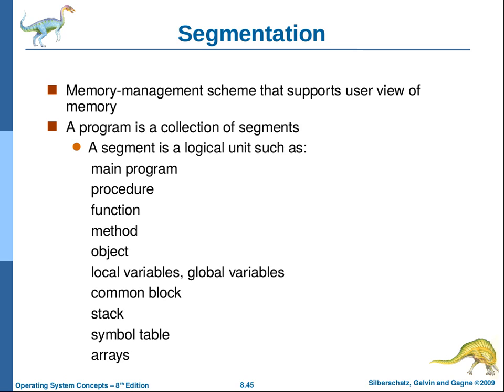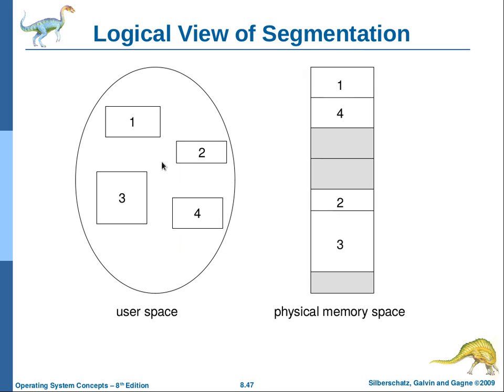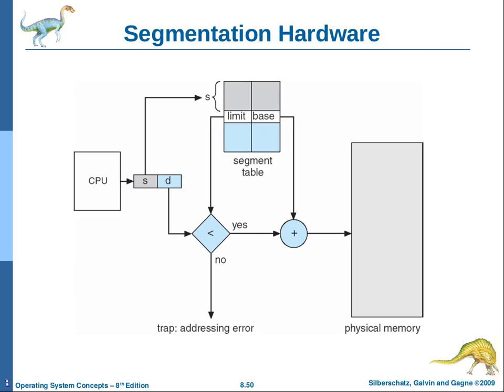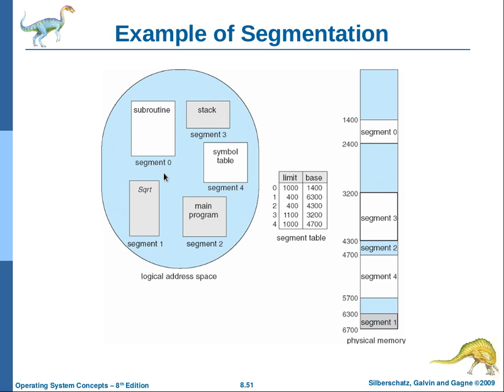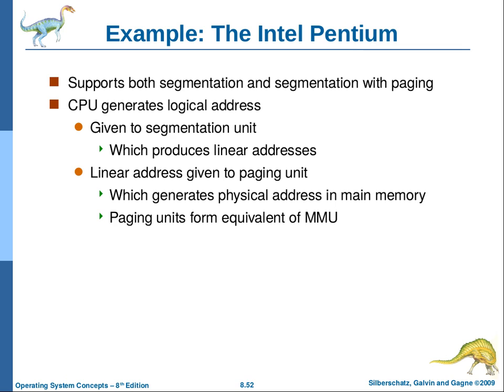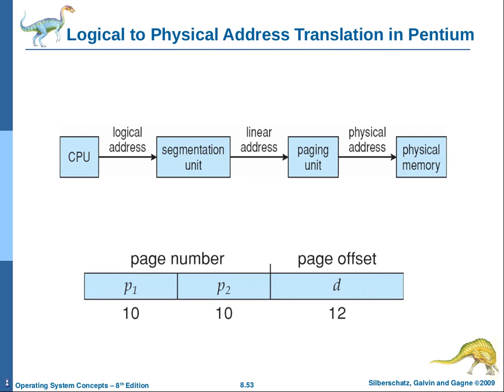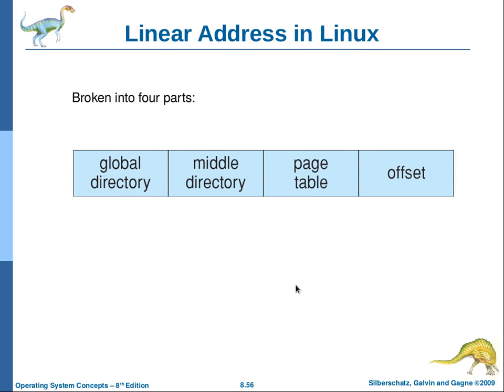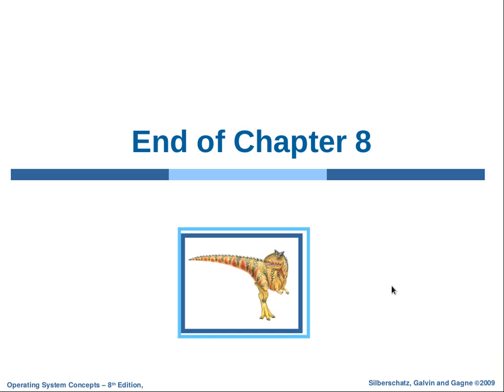csci 431 day08 01